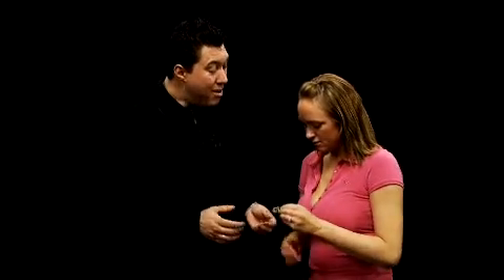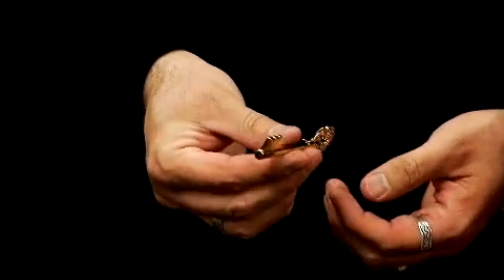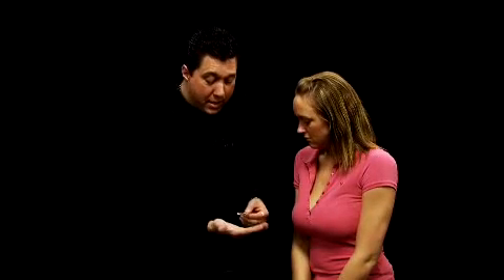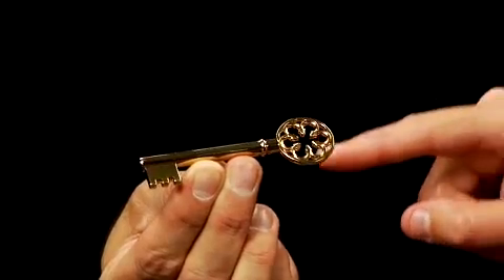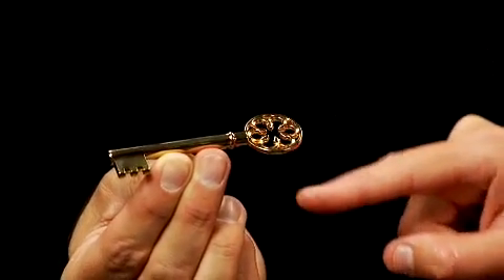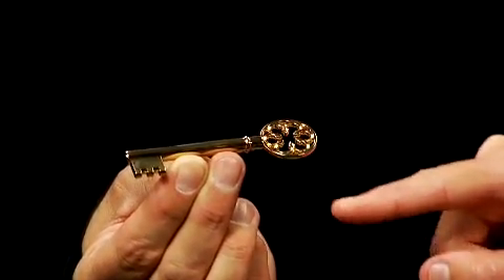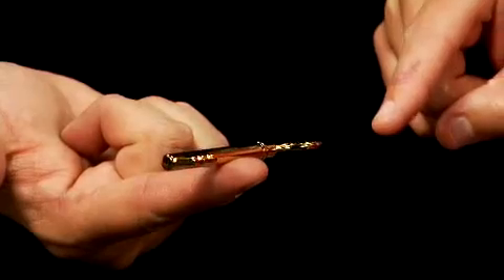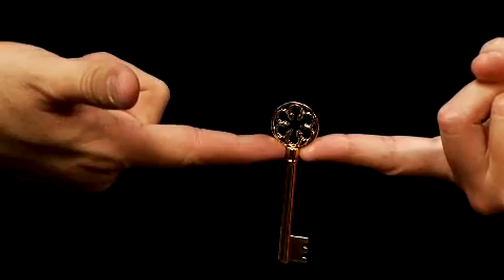Haunted Key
A key mysteriously turns over in your hand.